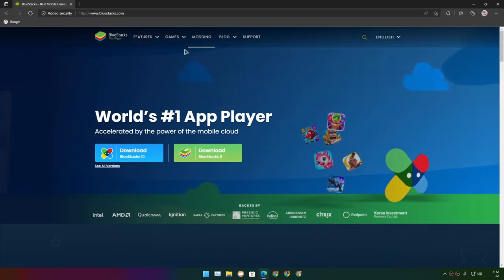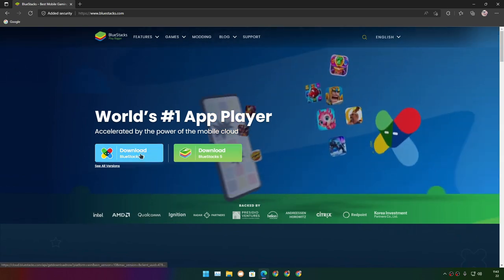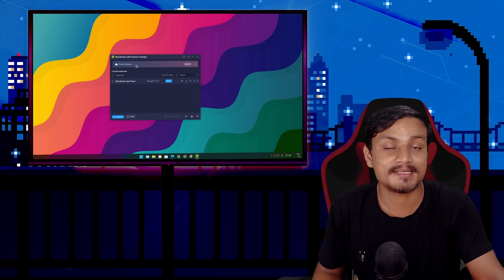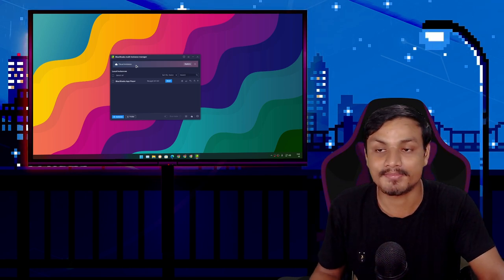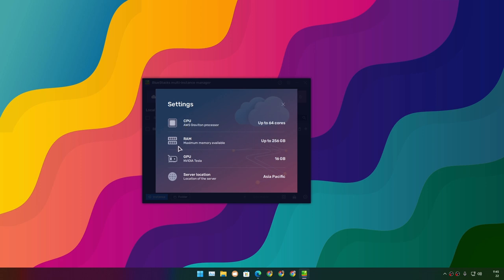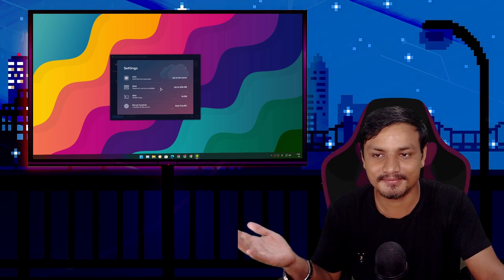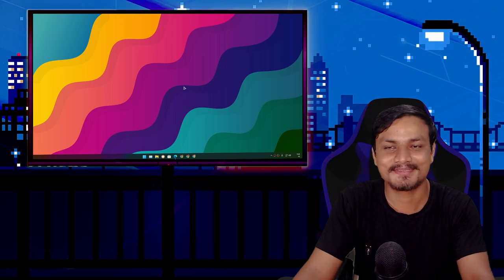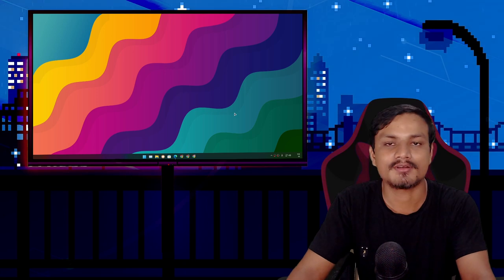BlueStacks 10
As a BlueStacks Android emulator user when I saw the BlueStacks 10 I could not stop my self from downloading it and this is what happened after that.